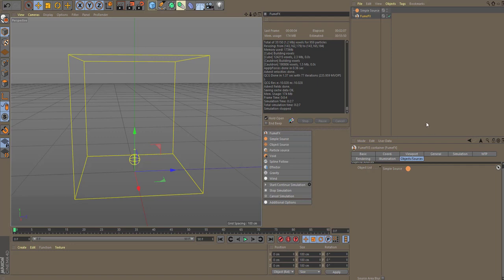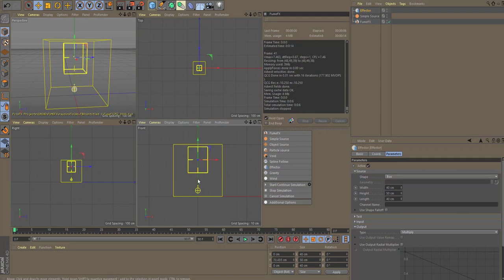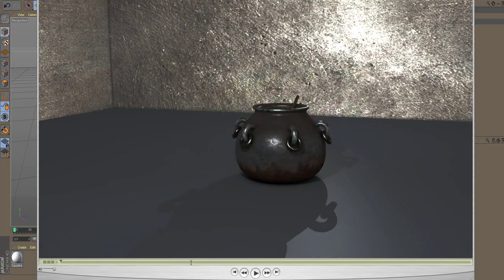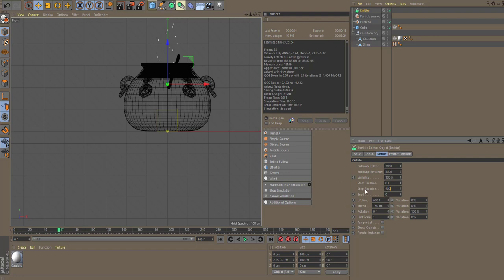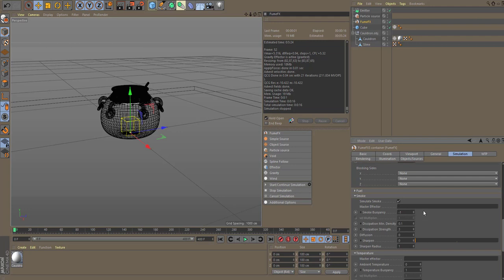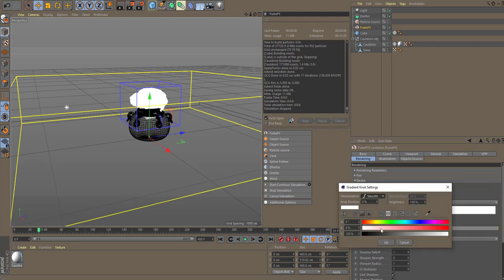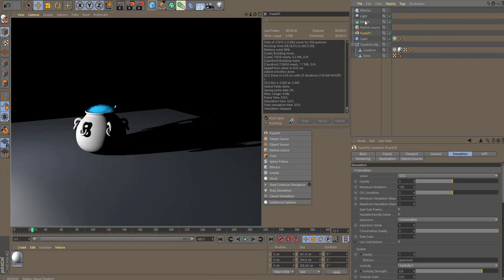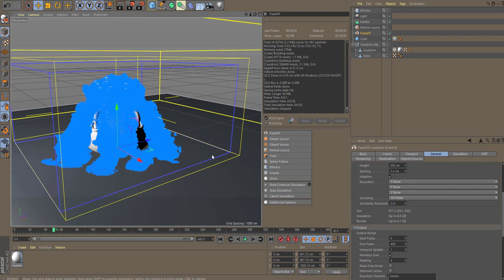FUMEFX Cinema4D - EFFECTORS (GRAVITY)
Hello guys
A quick one again, this time opening up for the use of the all mighty EFFECTORS. With effectors you can control your simulation pr voxels ratio. That means if you want to only a specific part of your simulation to
be affected by  lets say a gravity-effector, then you set it up for gravity control which we will be covering here.
This is really powerfull that you can art-direct your sim like this.

Let me know if you are interested in getting the values in a txt file?
I am planning to make the project files free to download.

Have a nice sim guys